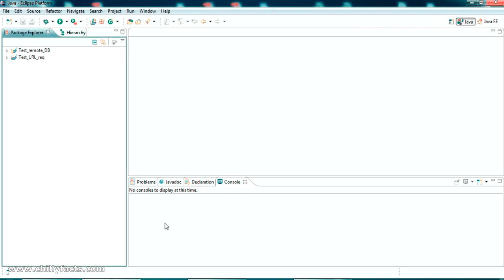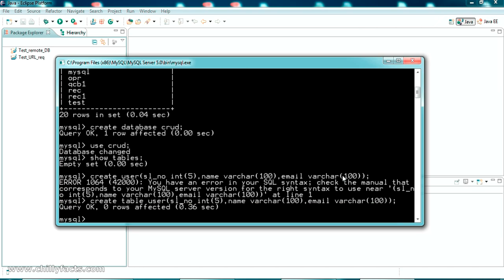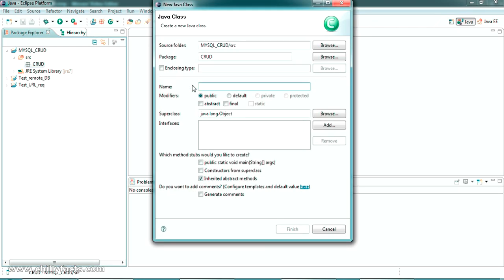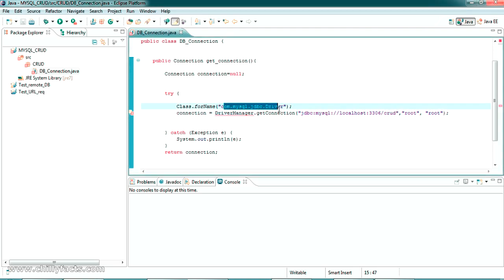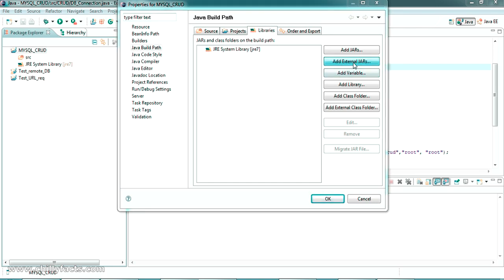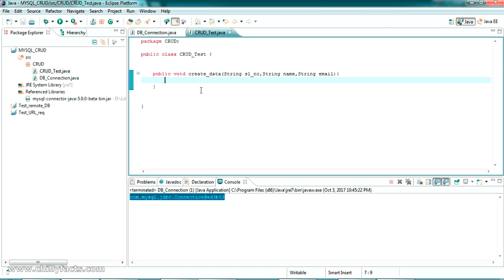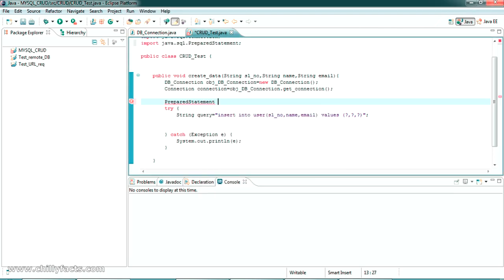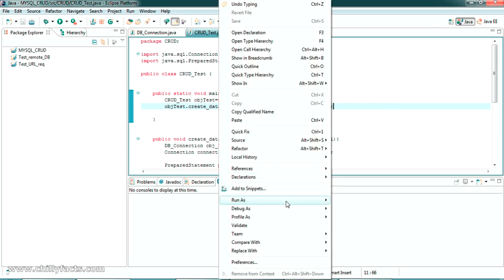JAVA MySQL Create Read Update Delete CRUD - Part 1